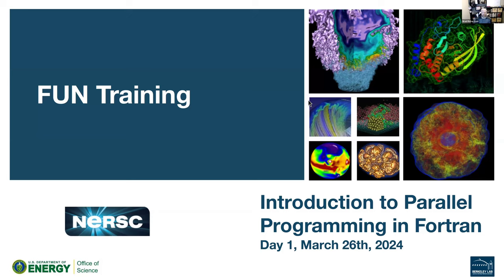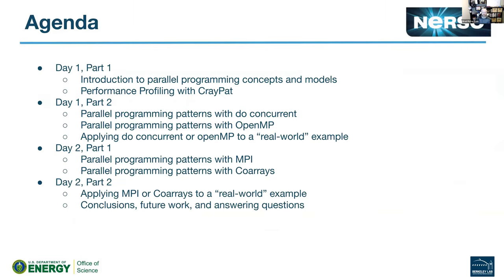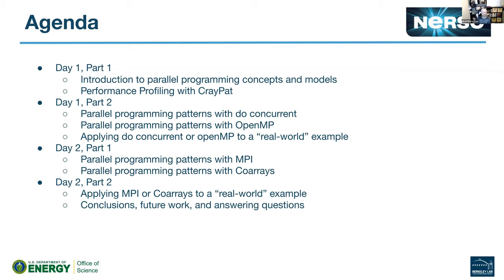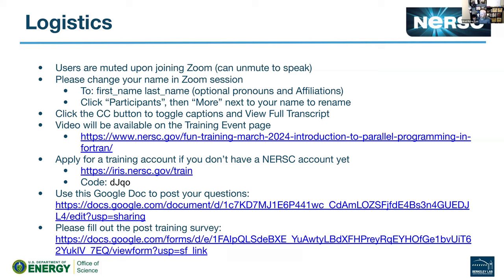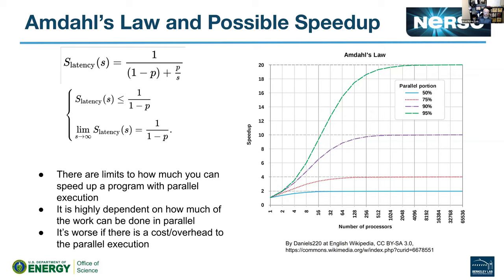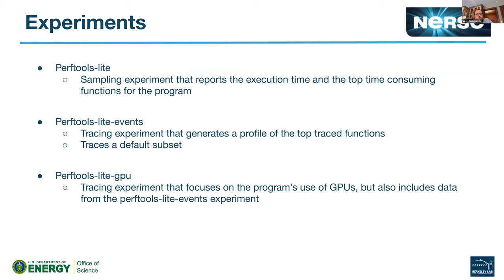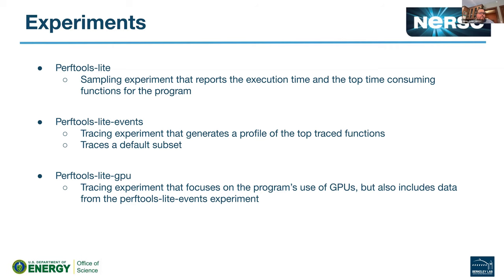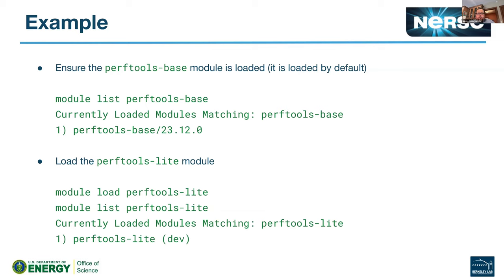FUN Training March 2024, Day1/Part1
Part of the FUN Training March 2024: Introduction to Parallel Programming in Fortran

for the training day agenda and presentation slides